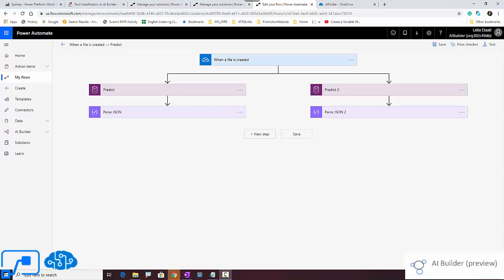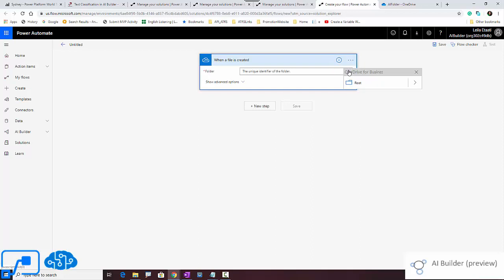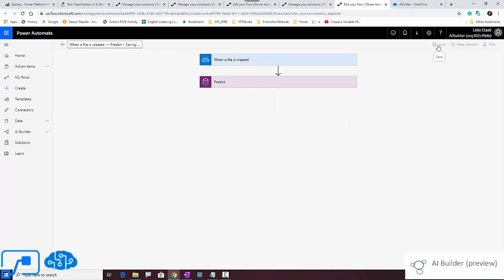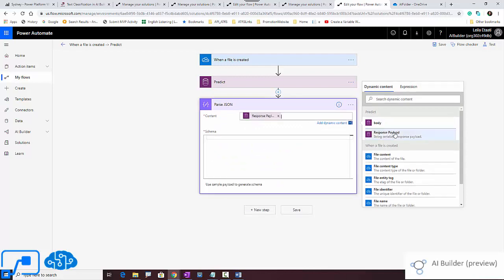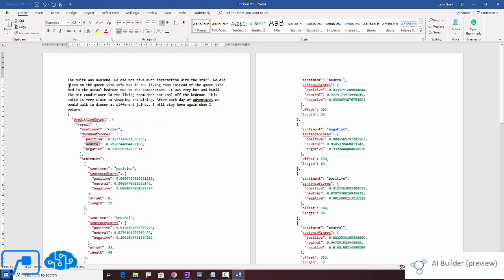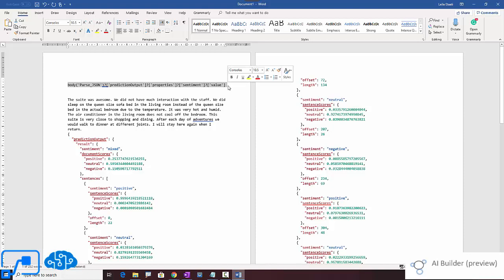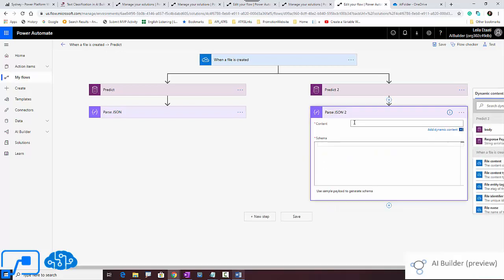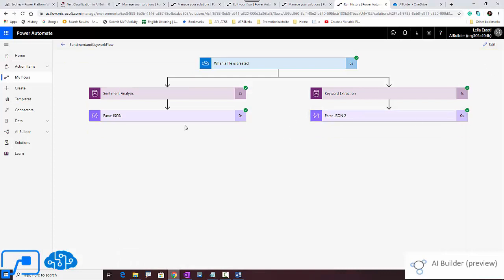AI Builder for Sentiment Analysis and Keyword Extraction in Power Automate (Flow)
In this short video, the process of applying sentiment analysis and keyword extraction on data has been explained.
code
{"text":"file content", "language":"en"}